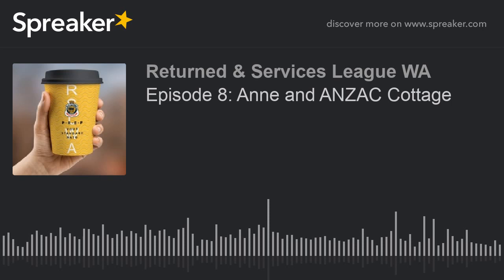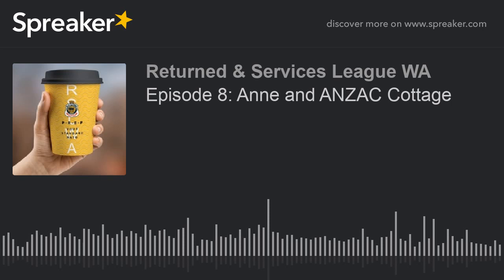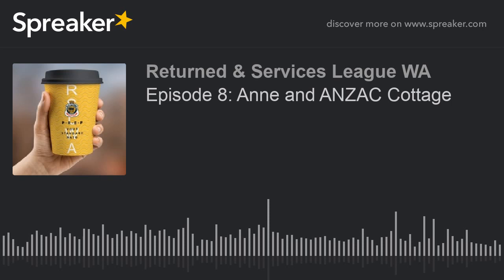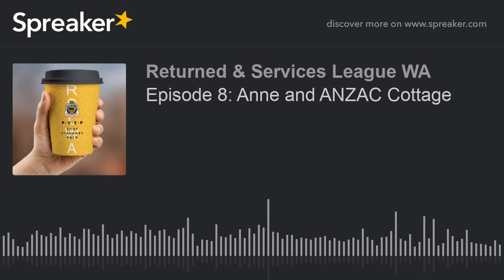Episode 8: Anne and ANZAC Cottage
On the 12th of February 1916, a community banded together to build a home for a wounded Gallipoli soldier. To this day, the little cottage in Mount Hawthorn stands as a symbol of family, community and the ANZAC Spirit. We speak with Anne, the caretaker and descendant of this historical landmark.